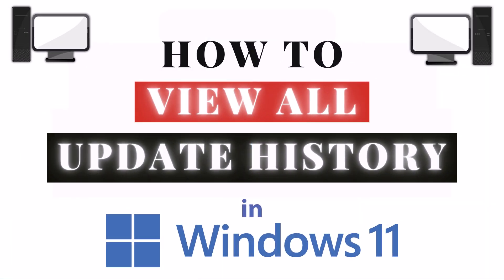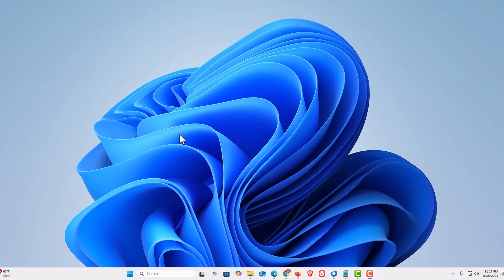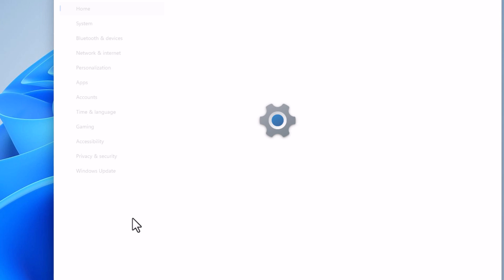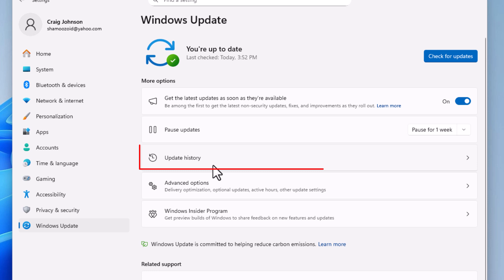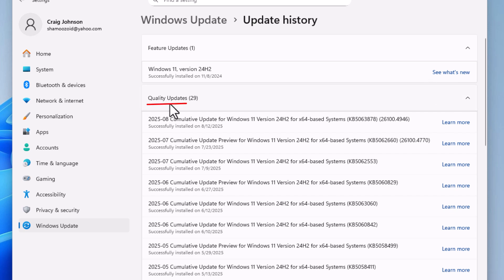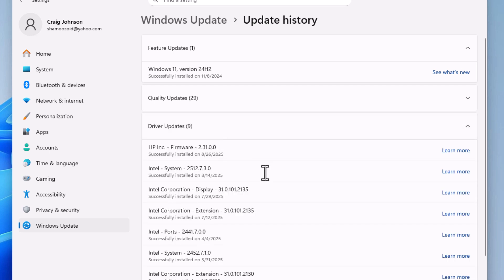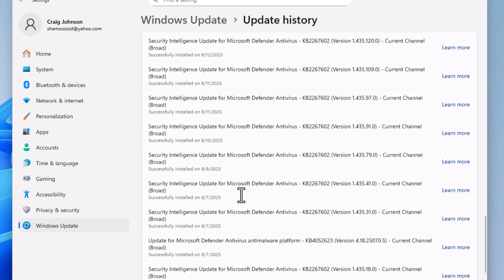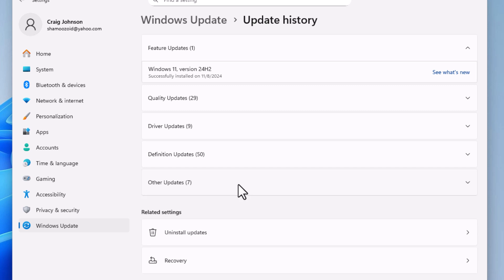How To View Your Update History In Windows 11 : Step-By-Step Tutorial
In this tutorial, you’ll learn how to view your update history in Windows 11. Checking your update history helps you see which updates have been installed, track failed updates, and manage your system’s reliability.

This step-by-step guide will show you how to navigate Windows 11 settings to quickly view updates, including security patches, driver updates, and feature updates. Perfect for troubleshooting issues or just staying informed about your system’s changes.

Simple Steps
1. In the taskbar, right-click on the "Start Icon" and click on "Settings".
2. In the dialog box that opens, click on the "Windows Update" tab.
3. In the center pane, click on "Update History".

Chapters
0:00 How To Check Your Update History In Windows 11
0:24 Right Click On The Start Icon And Choose Settings
0:34 Click On The Windows Update Tab
0:44 How To Check The Update Status In Windows 11
0:54 Click On Update History
1:09 Where To Find Quality Update History In Windows 11
1:19 Where To Find Driver Update History In Windows 11
1:29 Where To Find Definition Update History In Windows 11